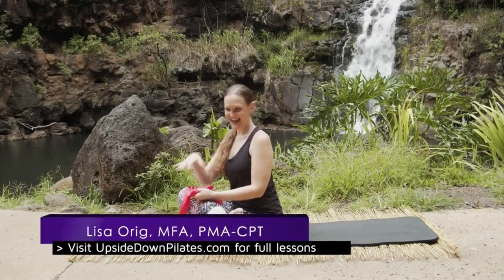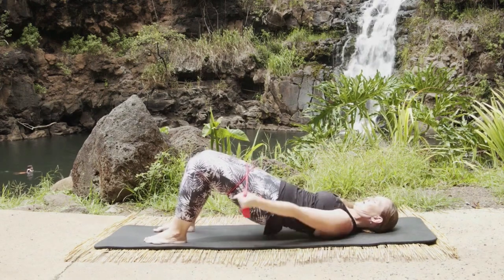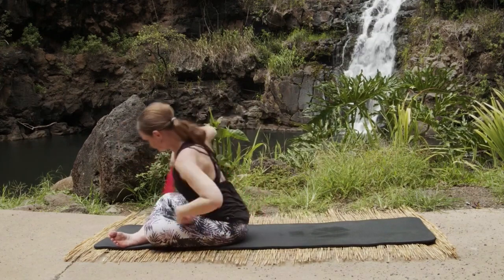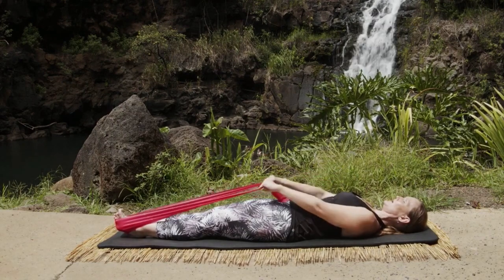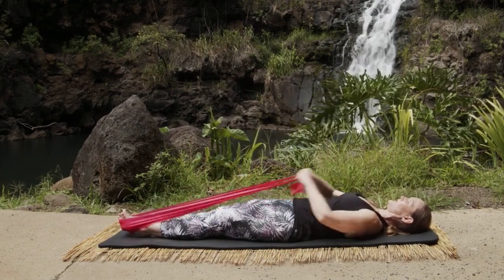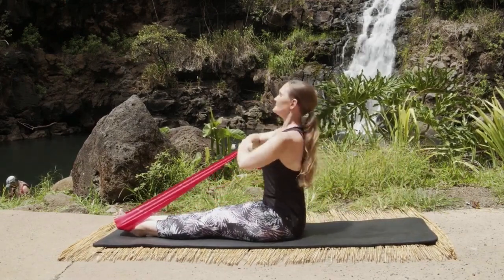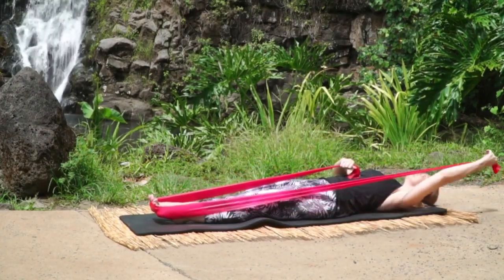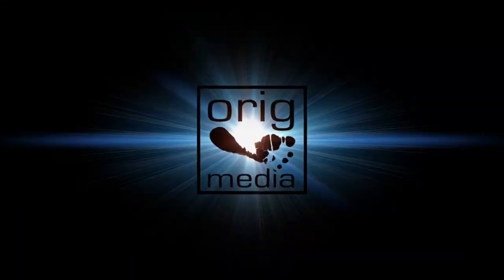Pilates Cadillac Based Resistance Bands - Level 3 - Waimea Falls- Part 1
Join me for  Part 1 of Cadillac  Level III w/ Resistance Bands episode shot at Waimea Falls.

Amazon Store

Learn about my Joint Pain Eliminator Program.

Schedule your qualifying call.

Purchase my book, From Sick to Sexy.

Link Tree- links to all of my information.